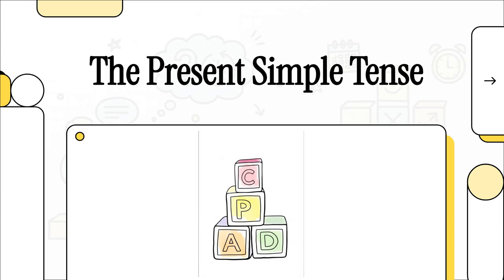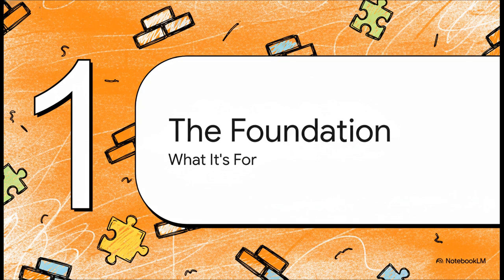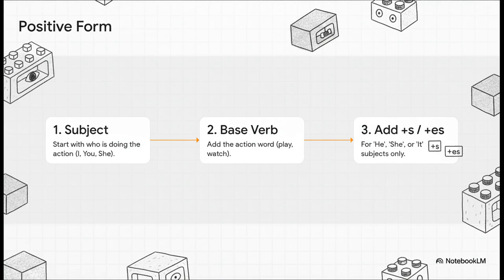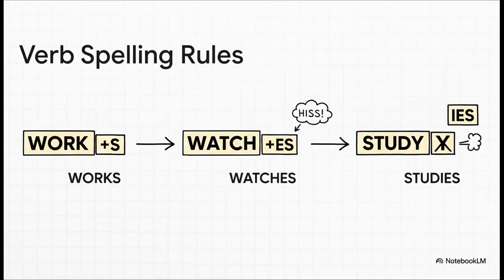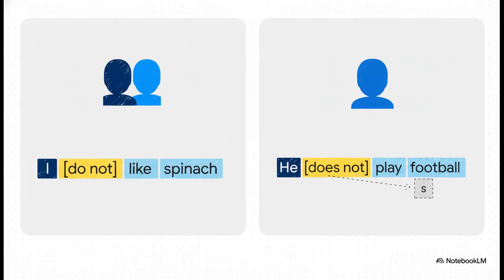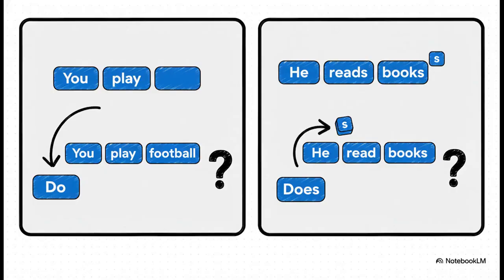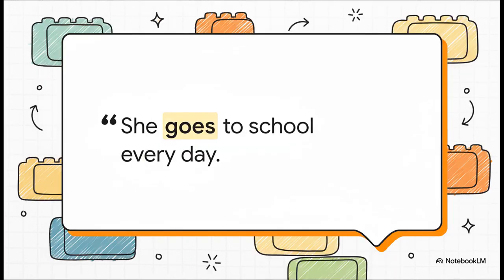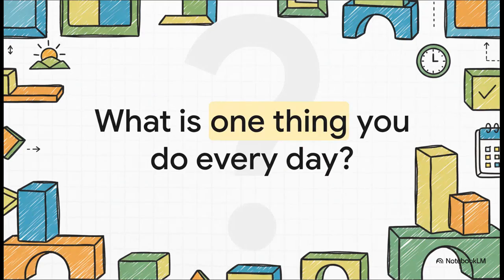The Present Simple Tense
Welcome to English Masterclass!
This channel is dedicated to helping beginners learn English grammar step by step, starting with the Simple Present Tense.

Here, you’ll discover:
• How to use Simple Present Tense in daily life
• Forming positive, negative, and question sentences
• Using time expressions like always, usually, every day
• Clear examples and exercises from my notebook lessons

Learn how to talk about routines, habits, and facts with confidence.